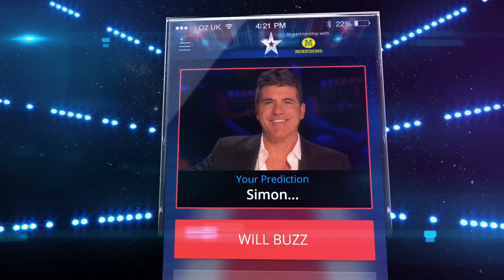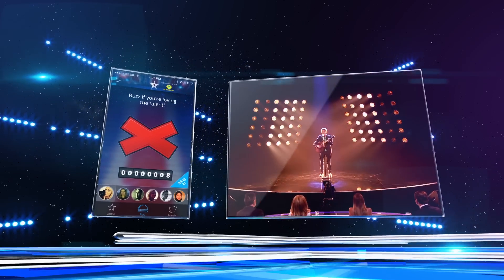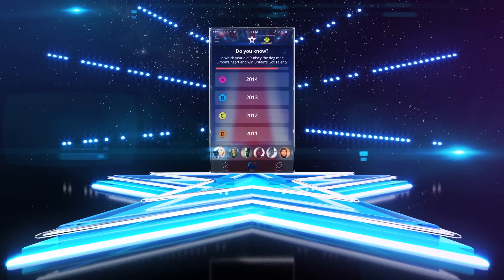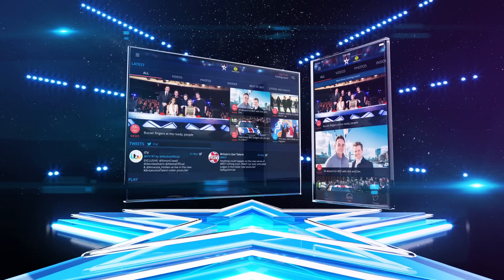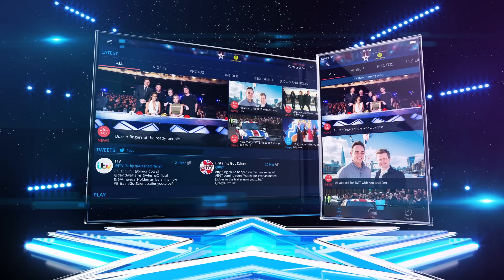Download the BGT app and get buzzing! | Britain's Got Talent 2015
The brand new series of Britain's Got Talent is almost upon us, so make sure you have downloaded the BGT app!

The famous buzzer is back so you can join in with all the fun - unlocking brand new buzzers along the way.
You can also have your say with polls, play games, test yourself with trivia and tell your friends how you feel about all the acts, as they happen.